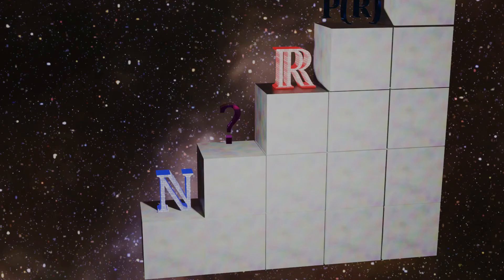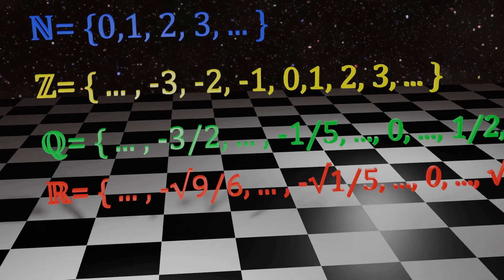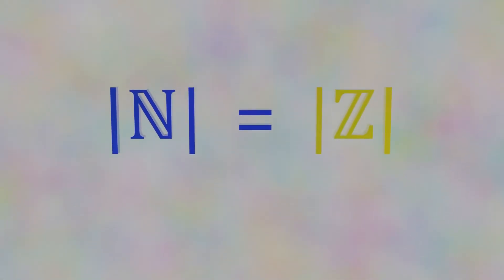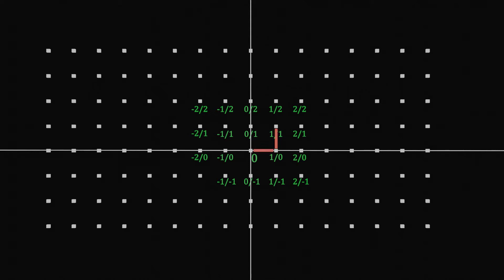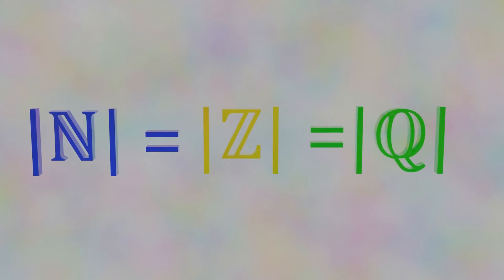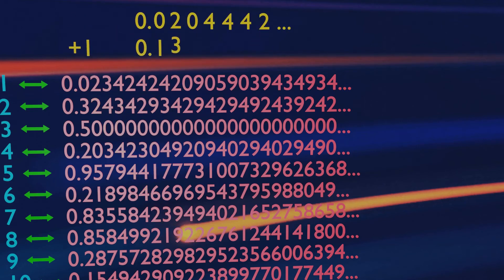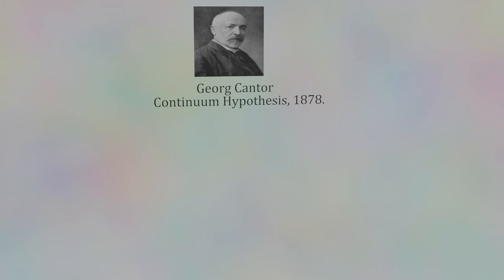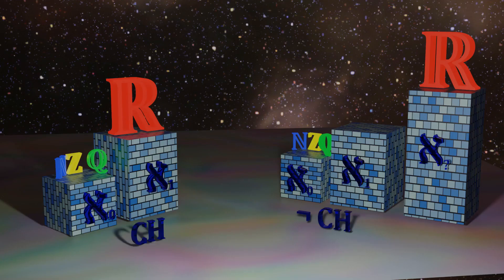The Real Numbers. The Continuum Hypothesis.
The infinite size of the Real Numbers is bigger than the infinite of the Natural Numbers. But is there another infinite size in between them ? Or are the Real Numbers the next infinite size after the Natural Numbers ?